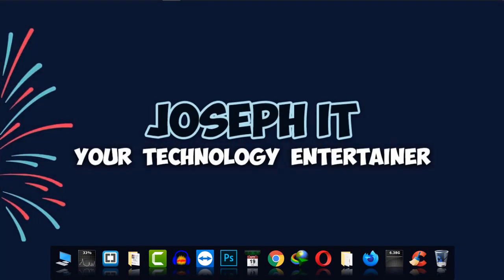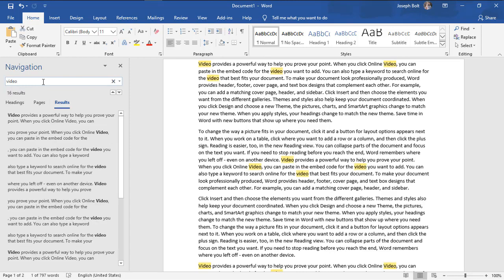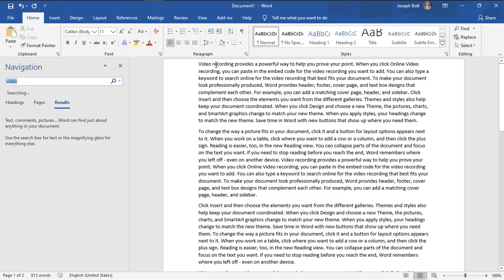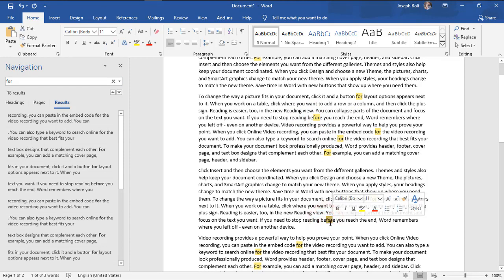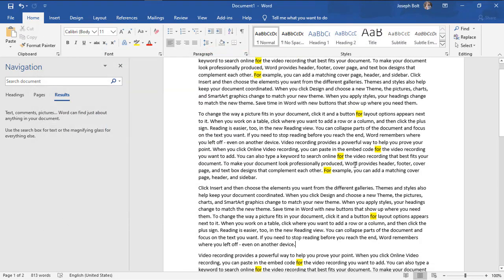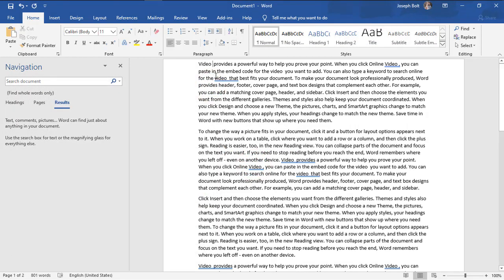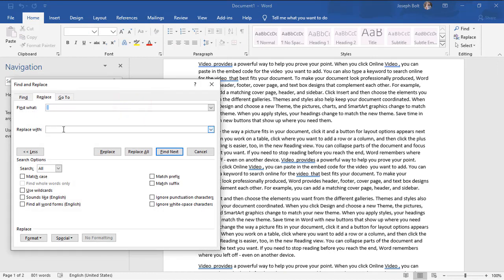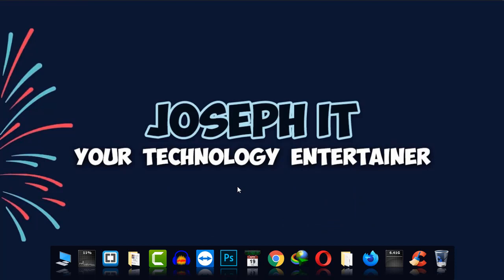Advanced Find and Replace options in MS Word - Advanced find & replace Microsoft Word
This video tutorial will show you about Advanced Find and Replace options in MS Word and the  Advanced find & replace options available in Microsoft Word till now!

Today I will show you how to use the advanced find and replace option is Microsoft Word and you will learn how to use the find and replace tool in ms word to quickly make changes to your word sheet data but also to make changes to your word file.

This video will cover three important things:
1.Special Replace Feature,
2.Matching Word problem Fix,
3.More than one space solution.

In MS Word find and replace are useful time-saving features and helps a lot. How to use find & replace option in Microsoft Word tutorial is going to demonstrate a few most important uses of this option easily!

If you want to replace a word with one or more than one words then this video is going to help you a lot. Secondly, choosing a small part of the word may also show other words having that small part but it is shown in this video to just highlight or select that particular word part, not the one which has the word too! Thirdly, more than one blank space is also a matter which pains us, and removing multiple spaces in ms word is also shown in this video tutorial of Joseph IT.

You may also visit our other popular YouTube video playlists for more useful videos:

Share the video and write us on Comment box,